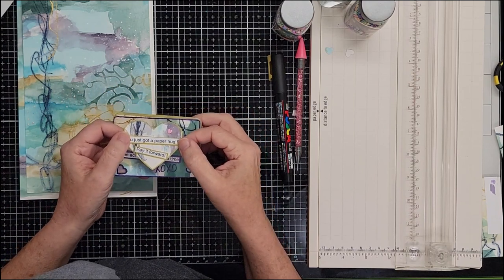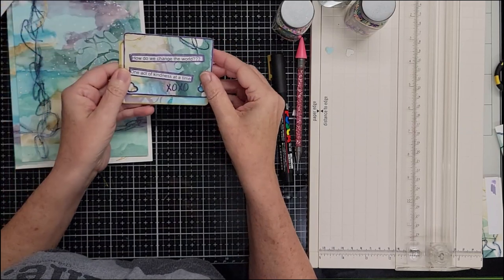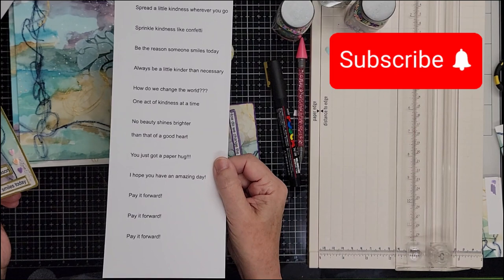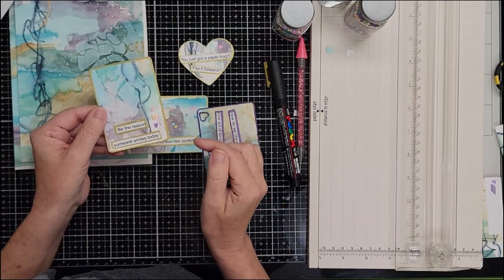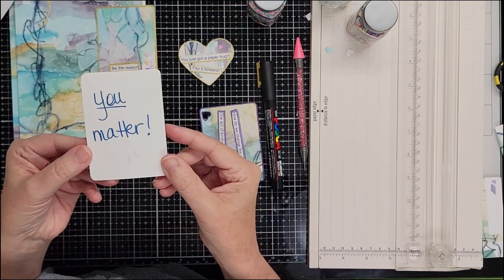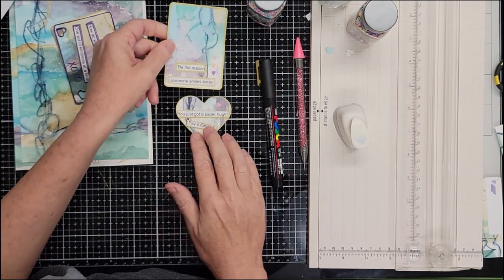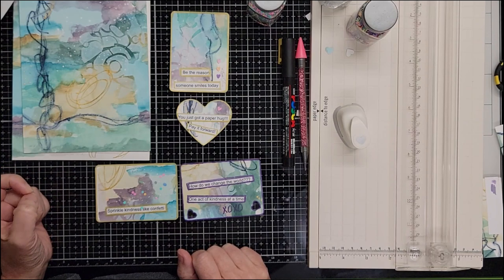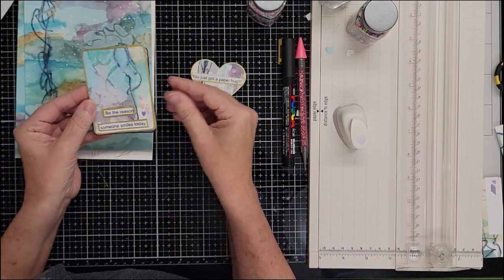Upcycle Your Art: Make Kindness Cards From Unwanted Watercolor Paintings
Don't throw your art away, even if you hate it!!! You can brighten someone else's day with it instead! Now, more than ever, we need to spread kindness and cheer around the world. Let's make some kindness cards for that very purpose ❤❤❤.

Here is the link to the Google Doc, if you want to print out the sayings I typed up PLEASE, make a COPY before you make any changes. that way it doesn't get messed up.

Get out your favorite art supplies and create with me!  I hope this encourages you to gather your art supplies and just have fun (which is the most important part)!

Thank you for hanging out with me! That really helps me grow my little channel and help more people find me! I really enjoy reading your comments and questions, and together we can spread some joy and encouragement for each other!

Materials used:
Heart punch (this is the closest one I found)
Gold Posca Acrylic Marker
Heart glitter (the type I have came from Michaels...but here is a good substitute)

Some of my favorite supplies:
Tim Holtz / Ranger Distress Inks and Oxides Sprays
Tim Holtz / Ranger Distress Ink / Oxide pads
Archival Ink Pads (waterproof)
Watercolor paint from the Kuratake Gansai Tambi Art Nouveau palette
Kuratake Gansai Tambi watercolor 48 set
Daniel Smith watercolors
Liquitex Acrylic Paints
Brushes - Princeton Neptune size 4,6,8,10,& 12
Watercolor paper block 4x6"
Baohong Watercolor paper block
Canson XL Watercolor paper
Fabriano Hot Pressed Watercolor Paper
Strathmore Mixed Media Paper
Artist tape (for taping edges of paper down)
KINGART Gel Stick Artist Water Soluble Pigment Crayons (OR)
Faber Castell gelatos
Caran Dache Neocolor 2 crayons
Tim Holtz Distress crayons
Uniball Signo white gel pen
Posca acrylic paint pens
Pigma Micron 01 in black
Stabilo All water soluble pencil
Stabilo Woody water soluble pencil crayons
Faber Castell Pitt Pens
Bombay India Ink / Liquitex Acrylic Ink
Kuretake Gold Ink
Gold Metallic Acrylic Paint
White Gesso
Matte GEL Medium
LIQUID Matte Medium

(This is an affiliate link {copy and paste in your browser if it is not clickable}, in which I do earn a small commission from your purchase, without any extra cost to you.) Thank you for using my link!!!

Instagram Tag me on Instagram so I can see what you created!